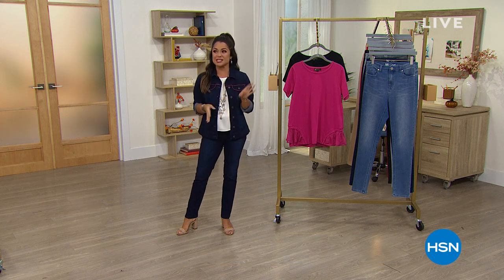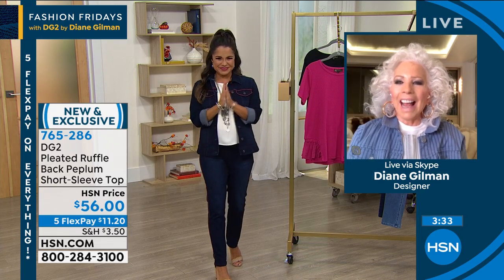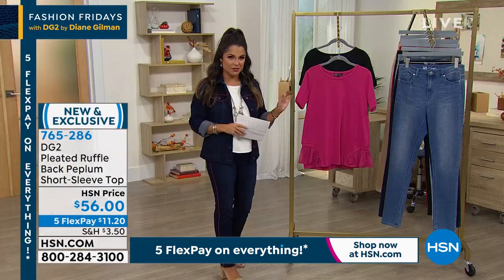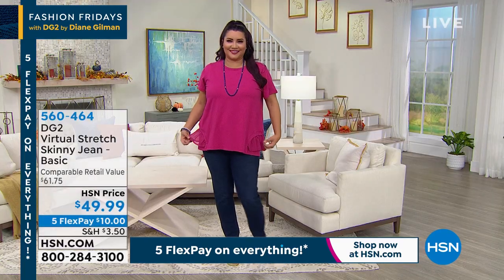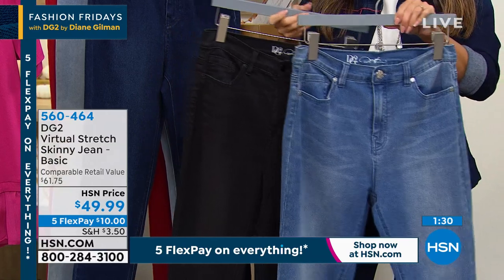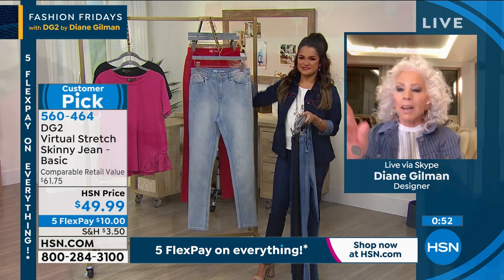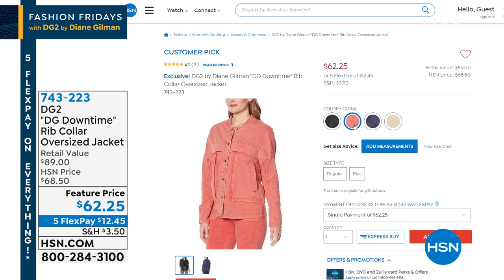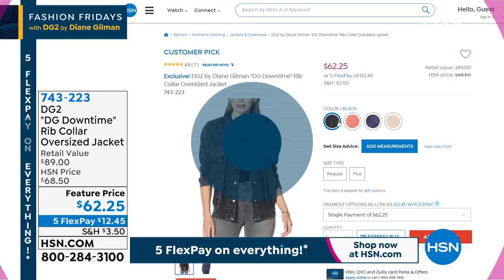HSN | Fashion Fridays with DG2 by Diane Gilman 08.06.2021 - 09 PM